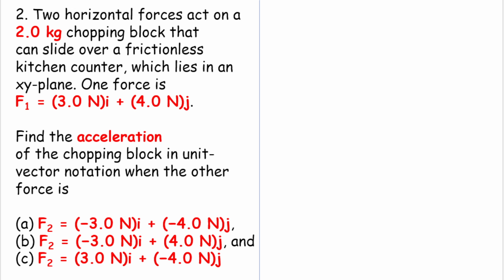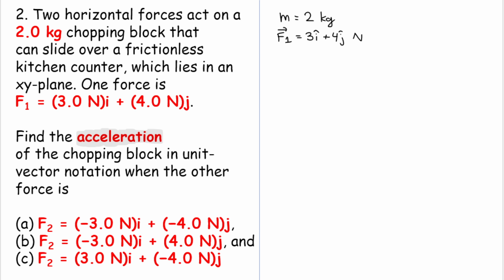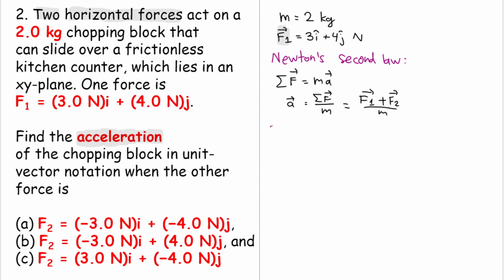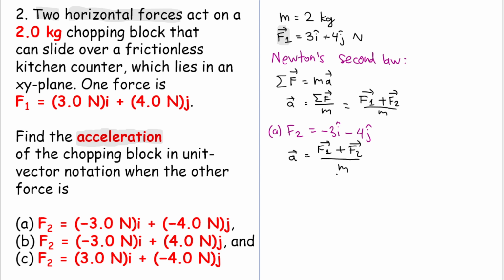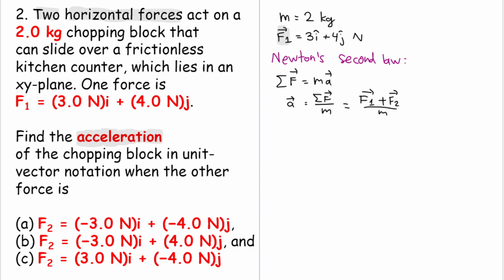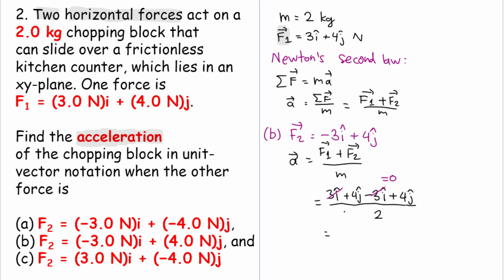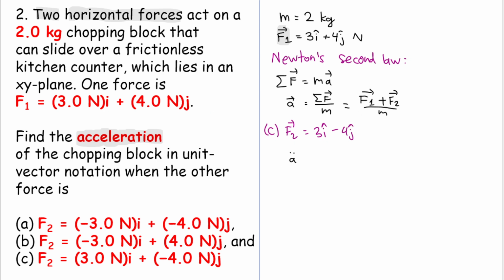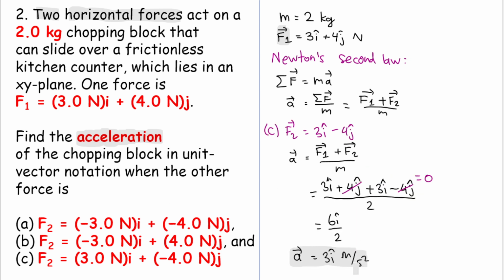[Halliday 5.2] Two horizontal forces act on a 2.0 kg chopping block that can slide over a frictionle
2. Two horizontal forces act on a 2.0 kg chopping block that
can slide over a frictionless kitchen counter, which lies in an xy-plane. One force is F1 = (3.0 N)i + (4.0 N)j. Find the acceleration of the chopping block in unit-vector notation when the other force is (a) F2 = (−3.0 N)i + (−4.0 N)j, (b) F2 = (−3.0 N)i + (4.0 N)j, and (c) F2 = (3.0 N)i + (−4.0 N)j

2. Two horizontal forces act on a 2.0 kg chopping block that

2. Two horizontal forces act on a 2.0 kg chopping block that

2. Two horizontal forces act on a 2.0 kg chopping block that

2. Two horizontal forces act on a 2.0 kg chopping block that